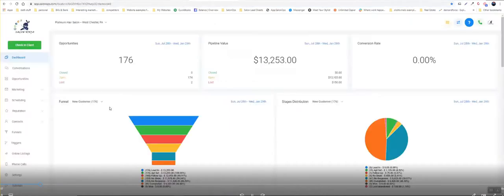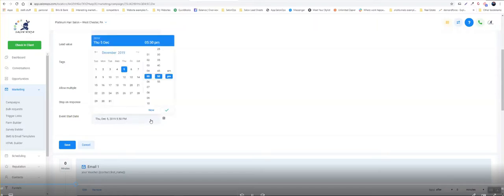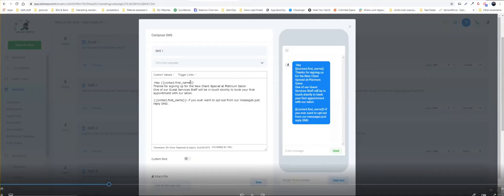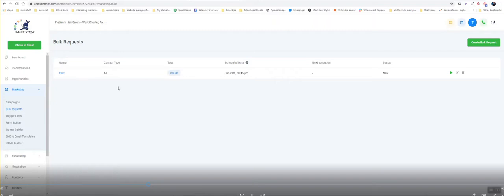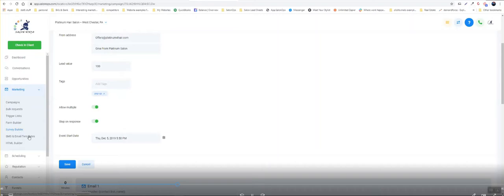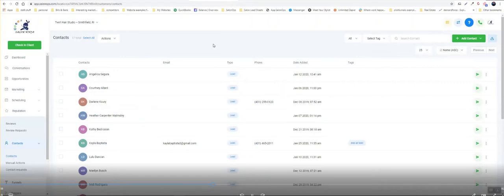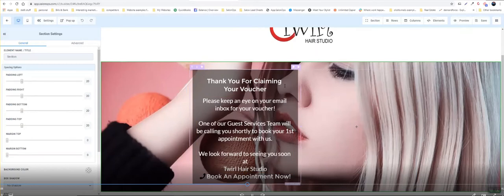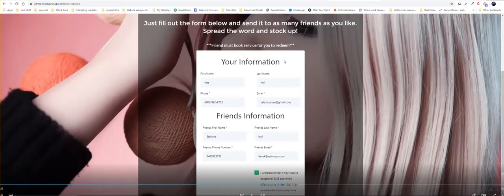Salon Nija Set Up and use lesson 3